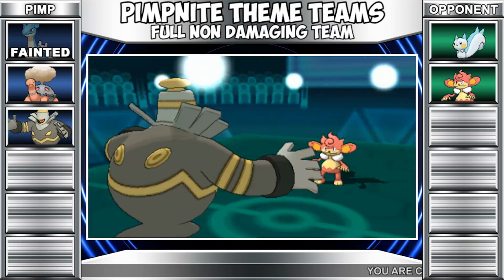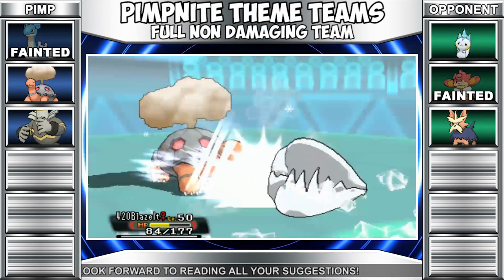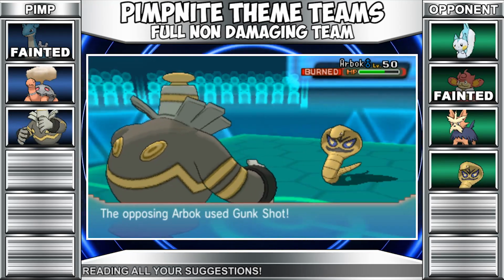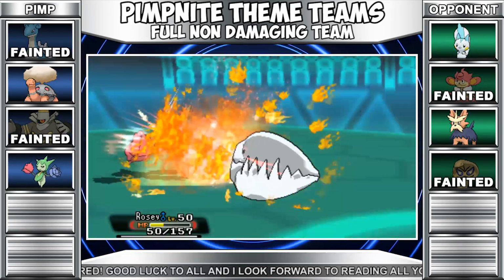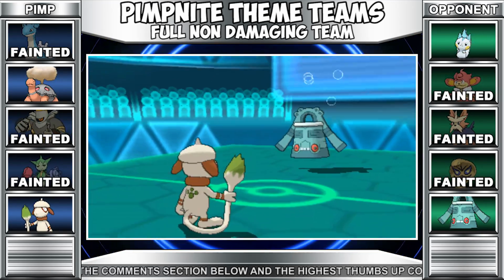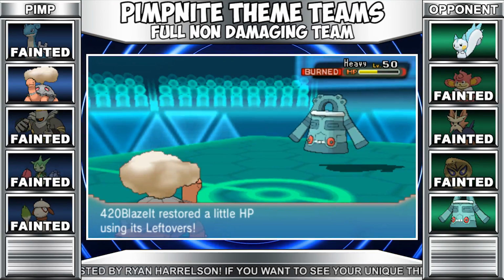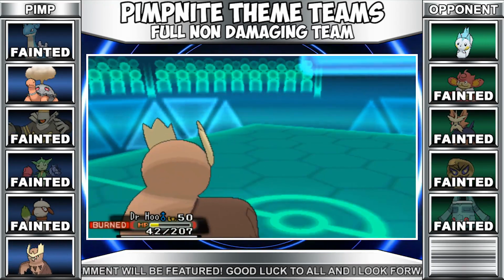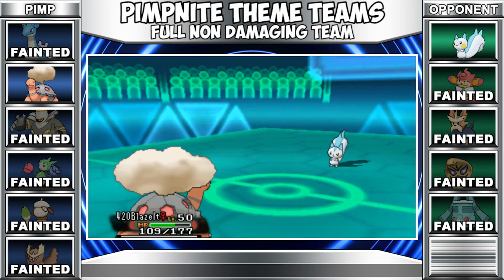FULL POKEMON NON ATTACKING MOVES TEAM!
Pokemon Team using only Status moves, this was pretty tough :P